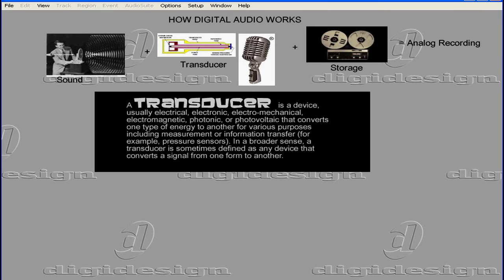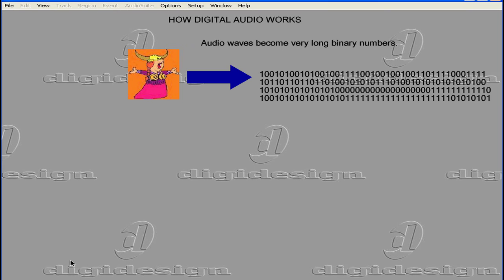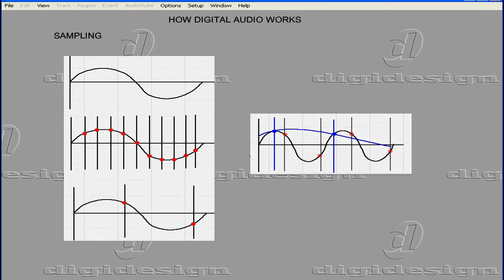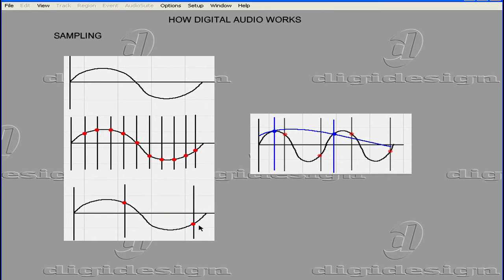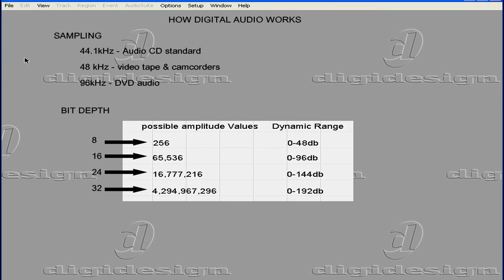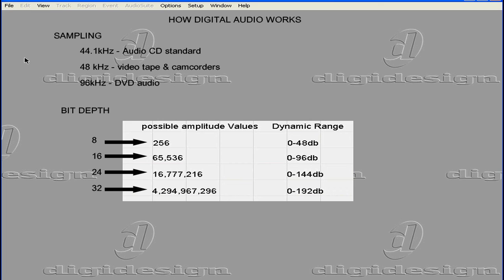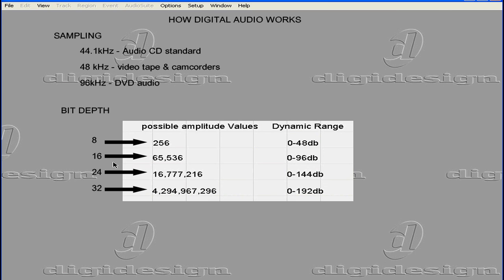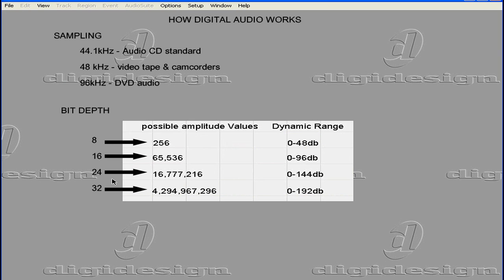Pro Tools 21 ( How Digital Audio Works )